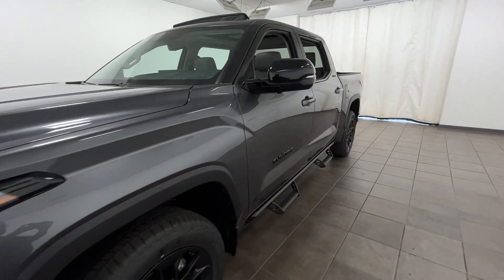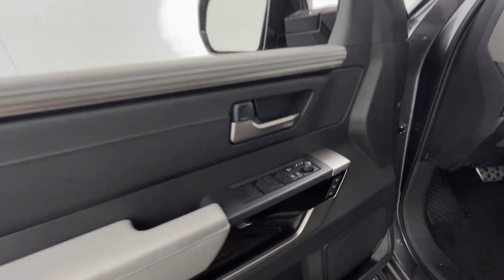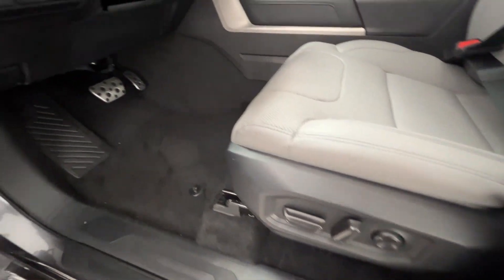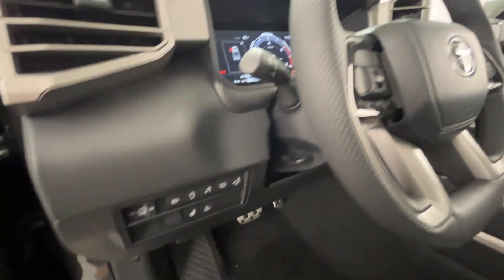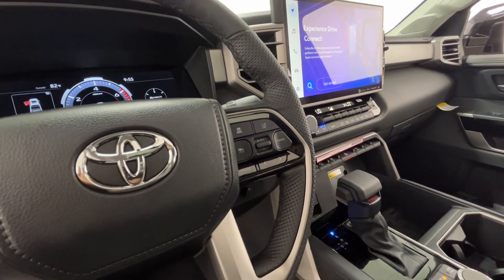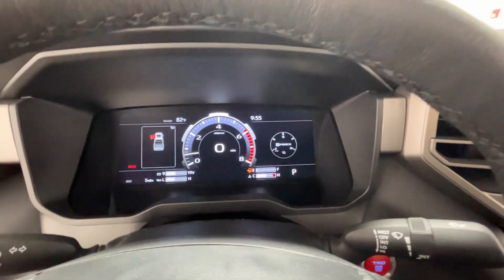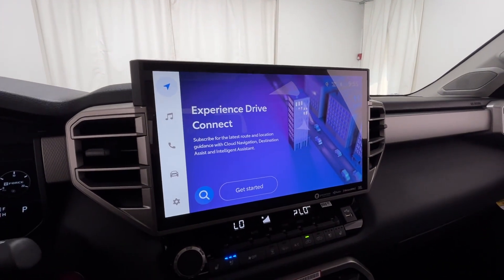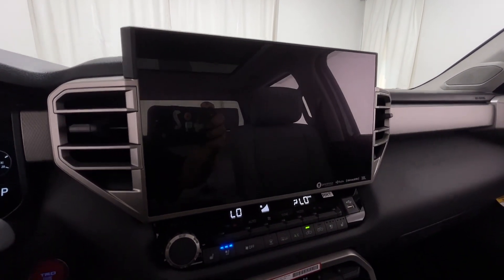2024 Toyota Tundra 4WD Limited Naperville, Schaumburg, Elmhurst, Lombard, Oakbrook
2024 Toyota Tundra 4WD Limited 5TFWA5DB3RX196505 Video

With our large New Toyota Inventory, we have the perfect new car, truck or SUV to fit your needs!

In the market for a brand new Toyota? Take a look at our New Vehicle Specials to find a great model to take home at a special price
specials/

With our large Pre-Owned Inventory, we have the vehicle you’re looking for!

This 2024 Toyota Tundra 4WD Limited is full of phenomenal features such as:

Thank you for considering McGrath Elmhurst Toyota as your premier Illinois Toyota dealer. We look forward to helping you with all your new car needs and hope to see you soon!